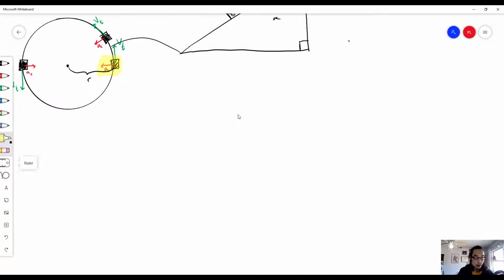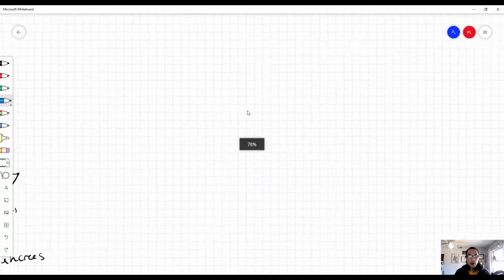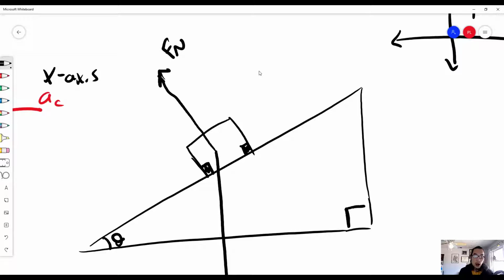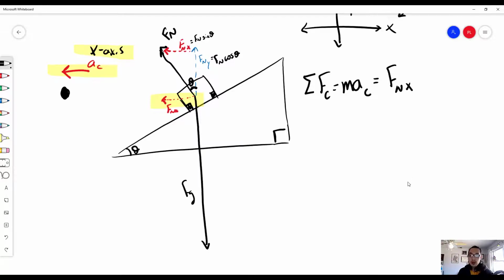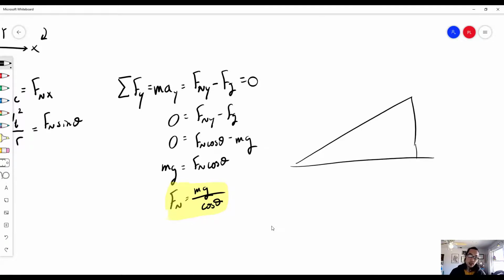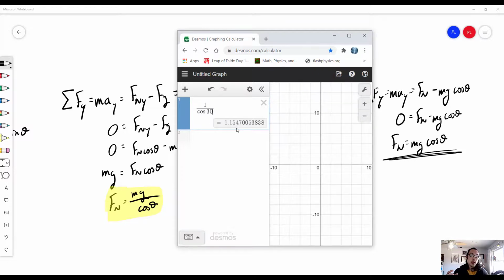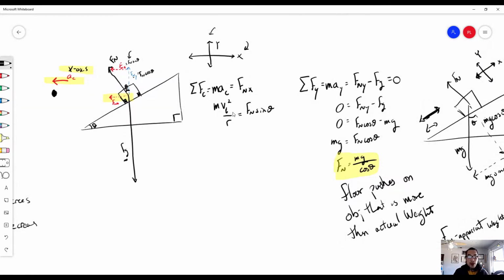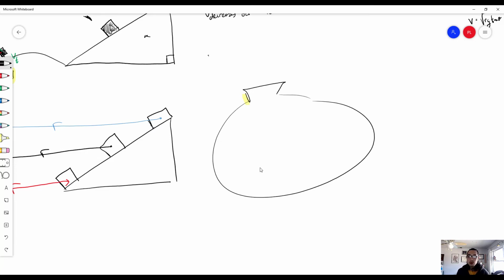Banked Curve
Mr. Lee goes over the physics behind a banked curve.